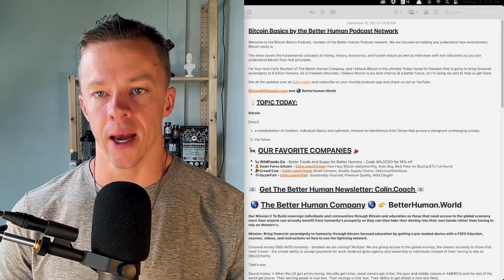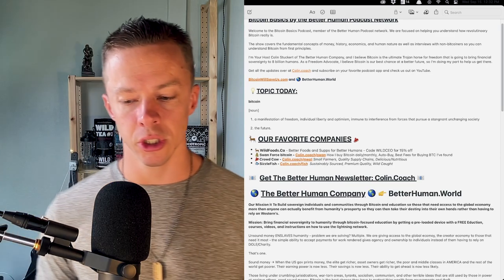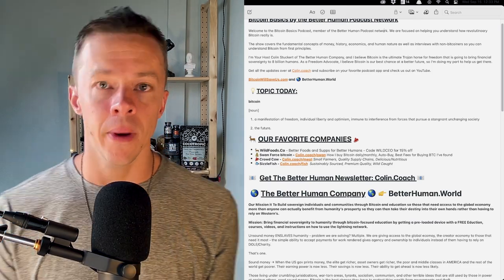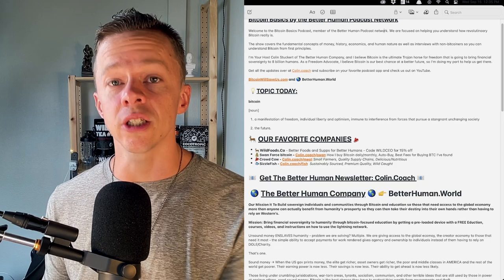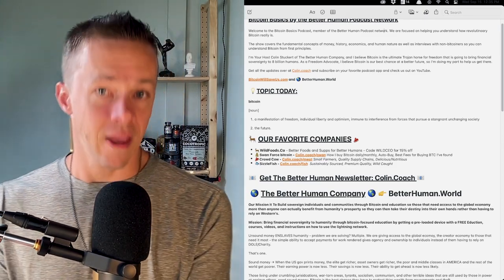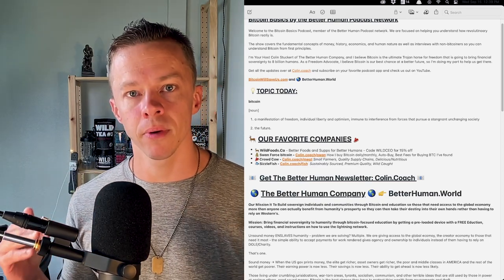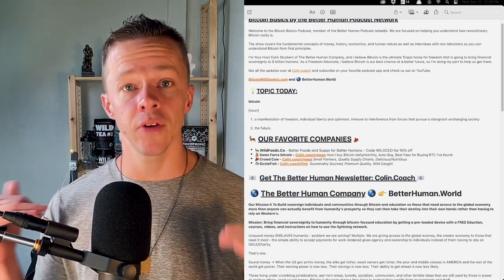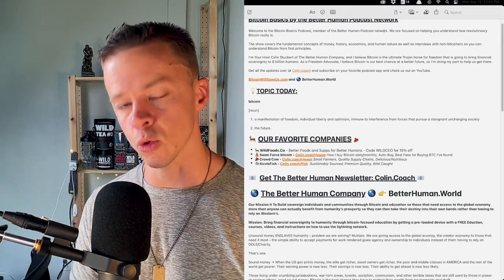Why Bitcoin is The Trojan Horse For Freedom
Founder: Wild Foods & The Better Human Podcast

The Better Man Podcast is focused on helping create better men. Learn how to become a self-actualized, sovereign, free-thinking man.

Follow my 2nd channel where I cove big ideas around mindset, living an effective life, sovereignty, happiness, and practical philosophy

New book 50 Real Food Tips: Simple Strategies for Getting Back To The Natural Human Diet

🔬📋RESOURCES 📜🗒

💰 Where I keep most of my gold and silver OUTSIDE of the United States

🐂🐂 Get $25 off your first order with one of my favorite beef suppliers.

💎FREE COURSES 💎

✒️ Grab one of the 50 Free Slots: Build Your CEO Morning Routine: Goal Setting, Thinking, Ideas, Deep Work

🧠 The Productive Mind: How To Think About And Build Your Productivity Routine - 27 free slots left - use this

☄️ Passion Entrepreneurship: How To Build A Business Around Purpose and Passion

Email Marketing Foundations: How To Grow An Audience That Can't Wait To Open Your Emails.

The 5 Principles of Remote Work: How To Build The Perfect Productivity Routine

📷 Share How To Start a YouTube Channel With Your Phone... Today... Now... And Why You Should!

💬💬 CONNECT 💬💬

🎥🎥 TOP VIDEOS 🎥🎥

The Pros and Cons of a Carnivore Diet | Should You Try it and Is It Sustainable?